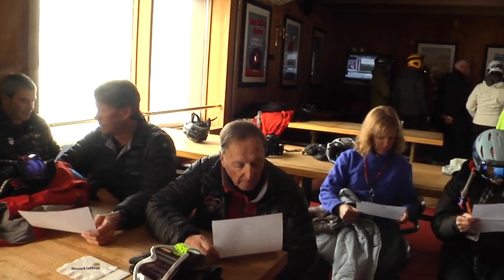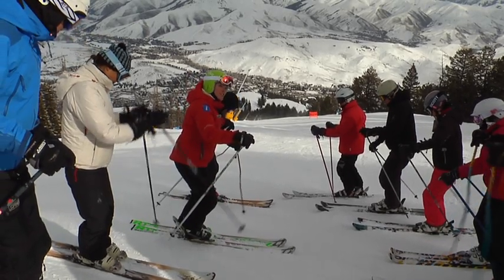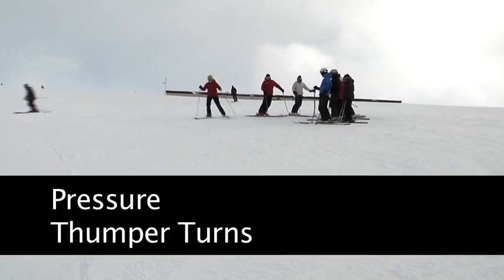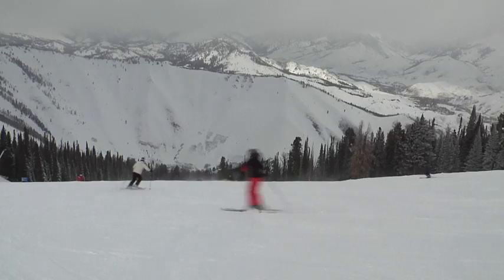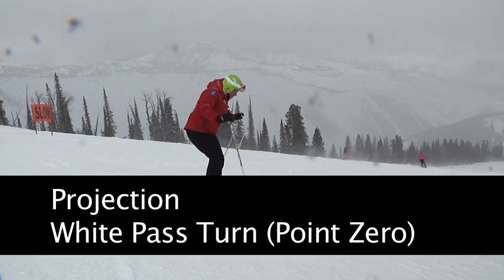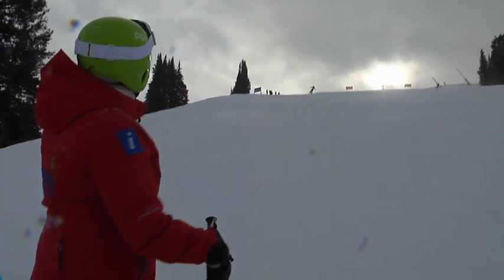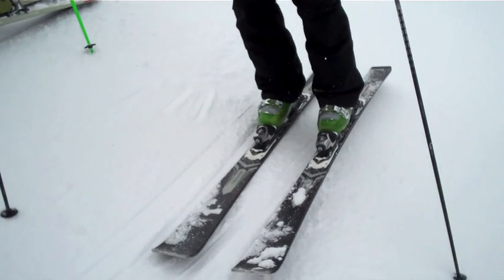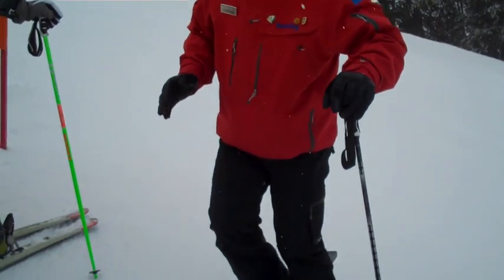Sun Valley Ski School: Instructor Training USSA Ski Drills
I attended a ski school clinic specifically designed around some fundamental USSA ski drills, sure to make anyone who tries them a better skier! Even if you are off the snow, this video is a fun one.